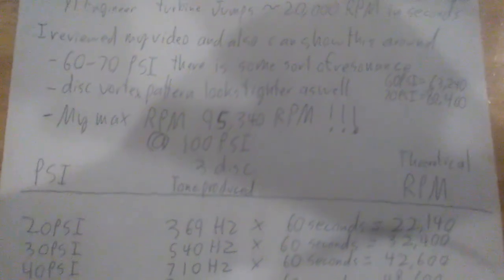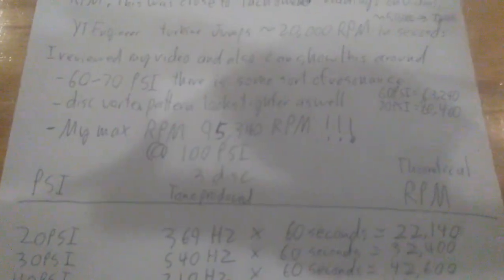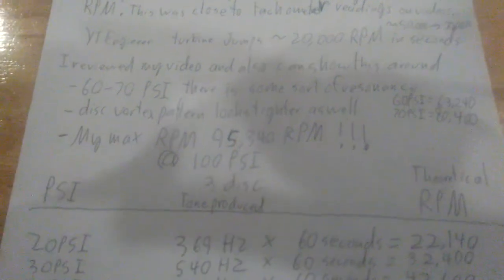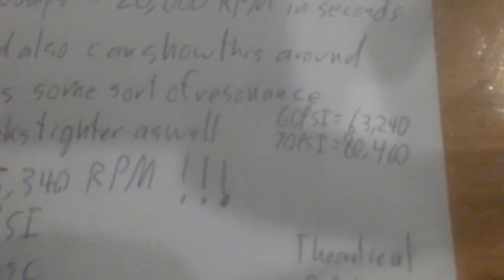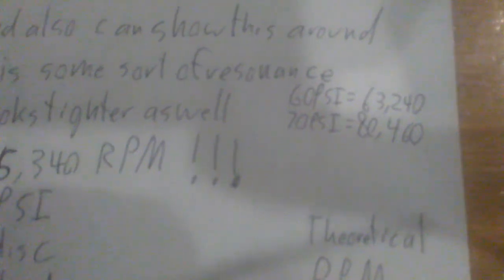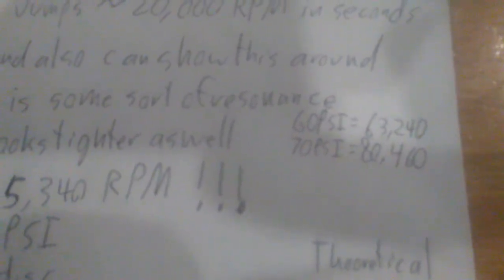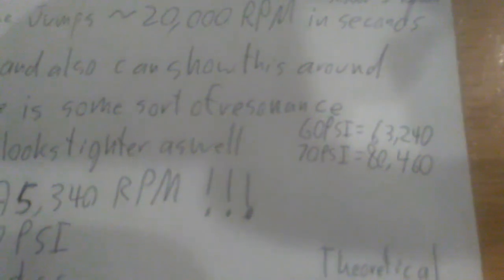tesla turbine test report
part 1 of the first high pressure PSI testing of the tesla turbine results. This was to see max RPM of the disc. Again this is only made for human power, but I wanted to find max parameters of the device. It is interesting that I found about a 20,000 RPM increase at a PSI that is similar to yt engineer with there advertised turbine. This turbine has been the work horse and I will try to make a cleaner model, but it was impressive in the speeds obtainable. I feel that the RPMS are correct, but I would still need to use a tachometer to really get the exact readings. my thoretical max is around .95,0000 RPM. :0 this could be wrong because i used the tone generated times 60 seconds, to figure out the RPM lol.